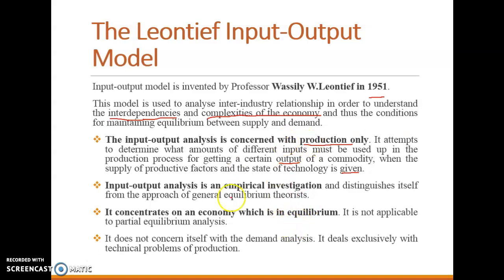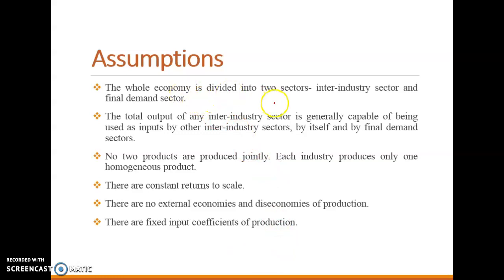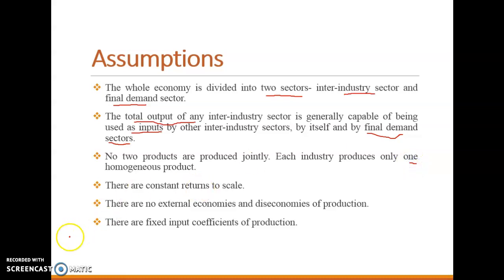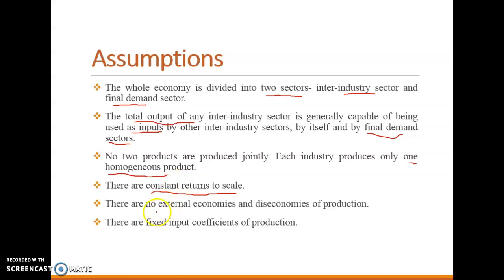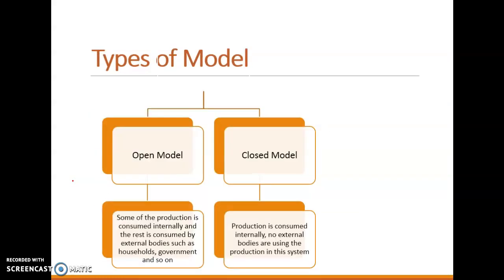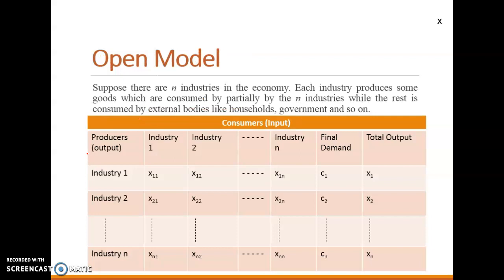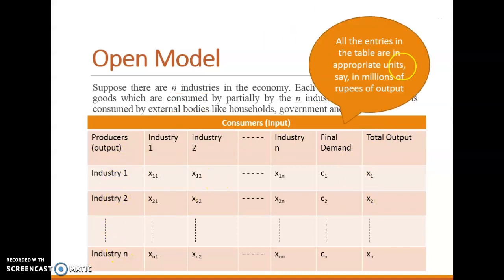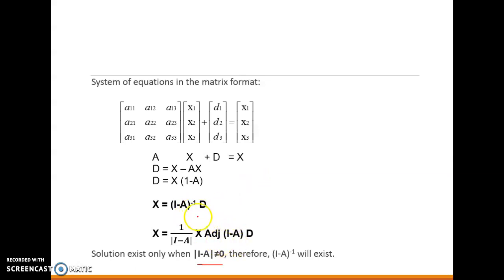Leontief Input-Output Model - (Part 5a)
Learn Leontief Input Output Model in minutes| Matrix multiplication | Business mathematics for B.com hons| Economics hons | Derivation of leontief model | Matrices easy

I am Mohini Yadav, Assistant professor in one of the prestigious institute of Delhi University , this platform will provide you all video links for B.COM hons and B.COM program students.